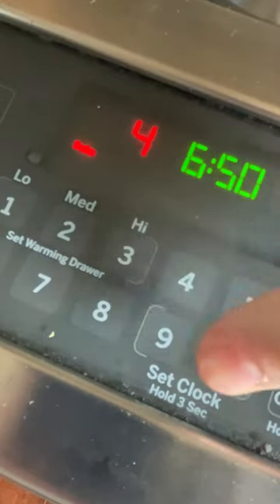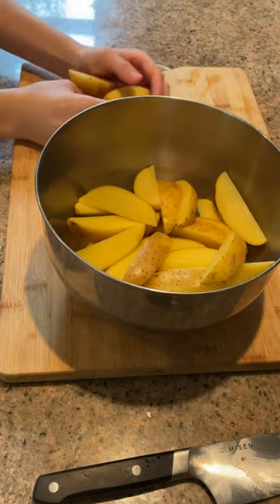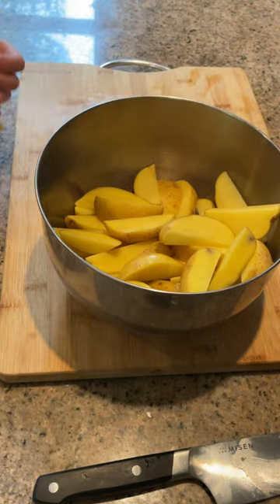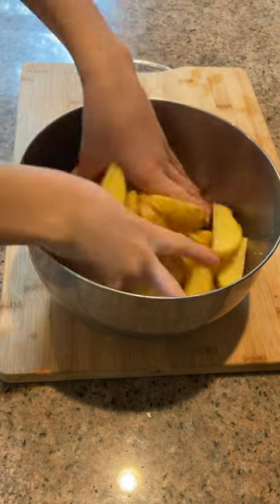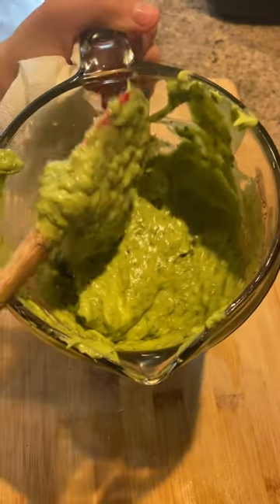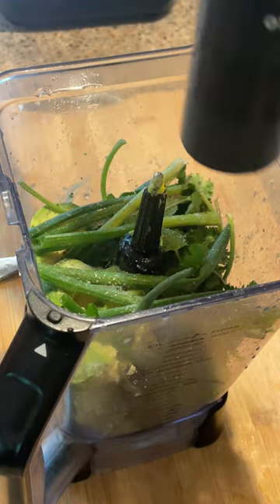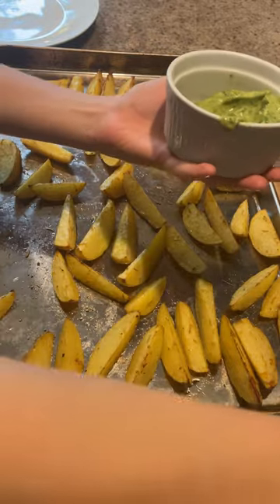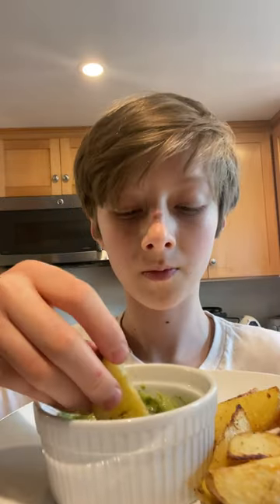Potato wedges with avocado sauce cooking youtube potato sauce recipe food￼